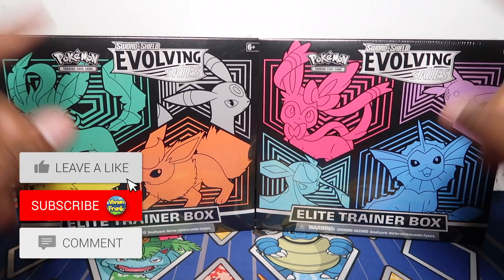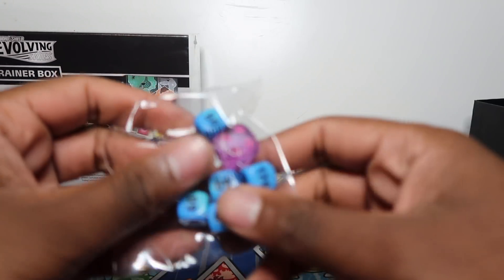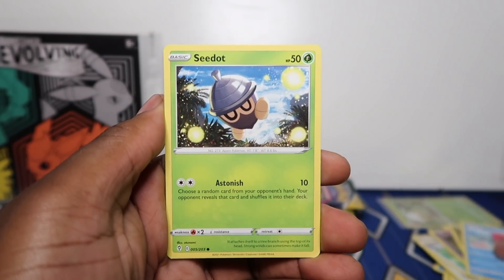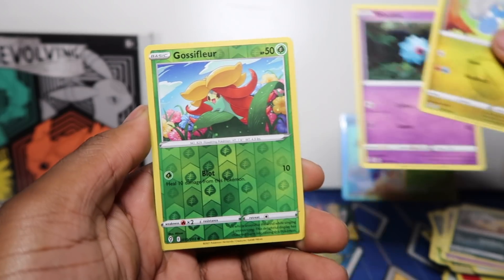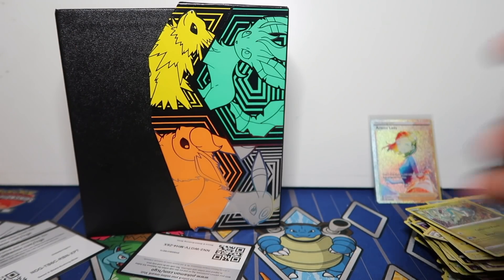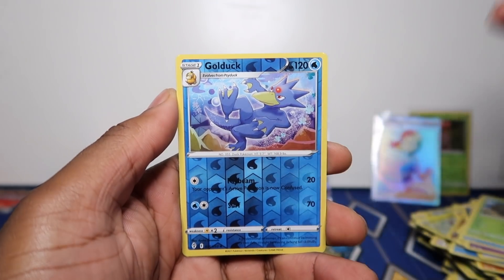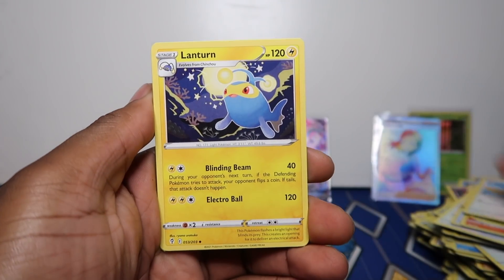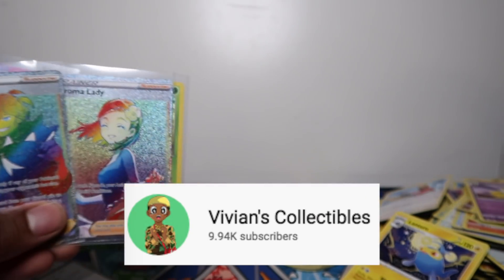Opening Pokemon Evolving Skies Elite Trainer Box!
Today we open both ETB artworks of the latest set, Evolving Skies! One featuring Leafeon, Jolteon, Flareon & Umbreon and other one features Sylveon, Espeon, Glaceon & Vaporeon!